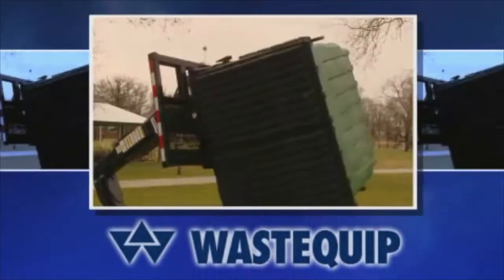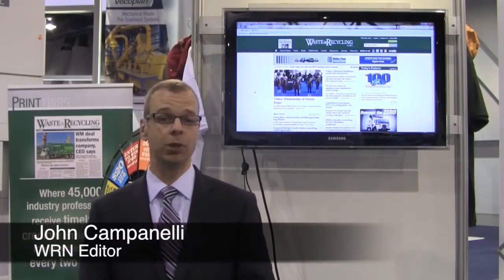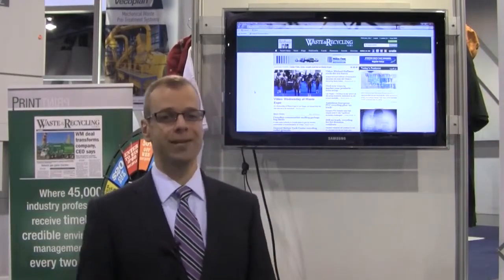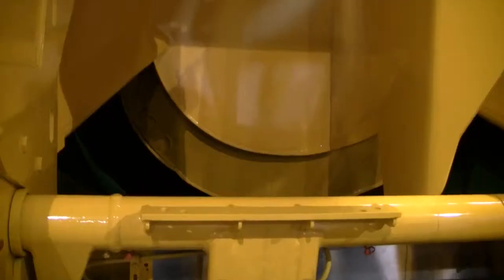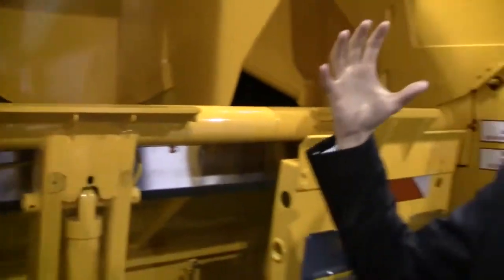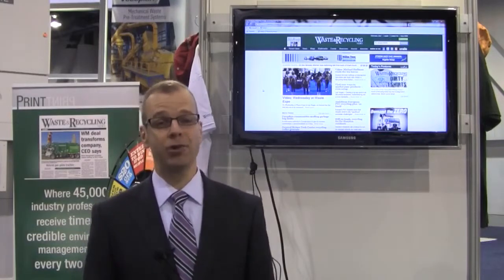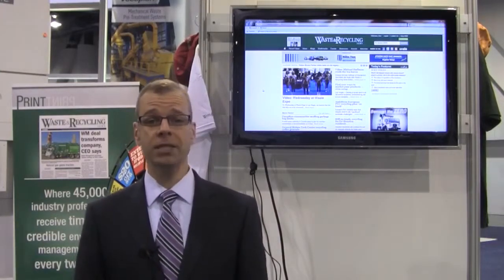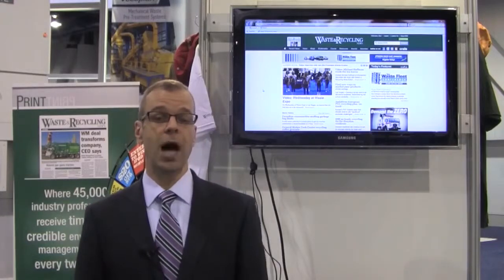Curbside Live - May 7, 2012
Filmed on location of Waste Expo, this week's "Curbside Live," features highlights from the event held in Las Vegas last week.

Waste & Recycling News' Editor John Campanelli hosts the show, which features a close look at the Rotopress by Waste Management, an interview with Susan Eppes, founder of EST Solutions and the third woman ever inducted into the Environmental Industry Associations Hall of Fame, and an interview with John Skinner, executive director of the Solid Waste Association of North America.